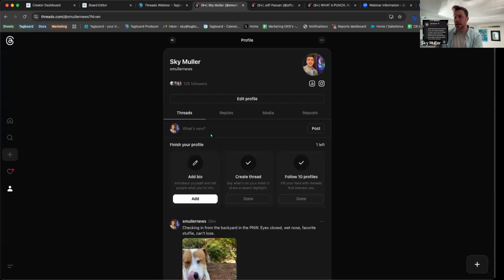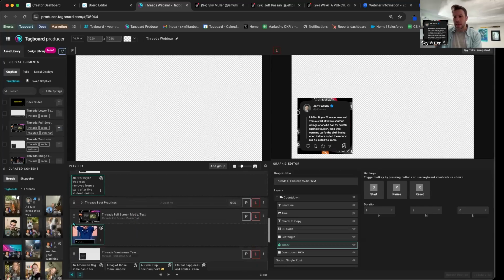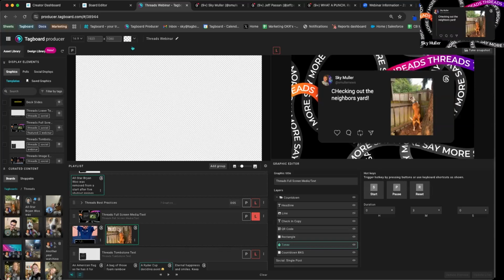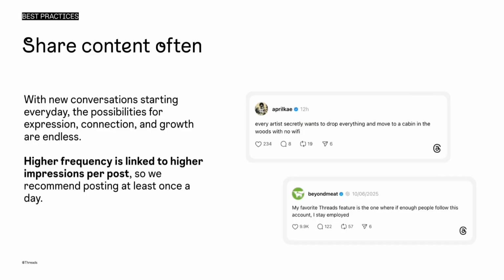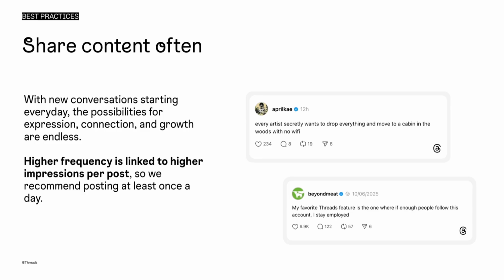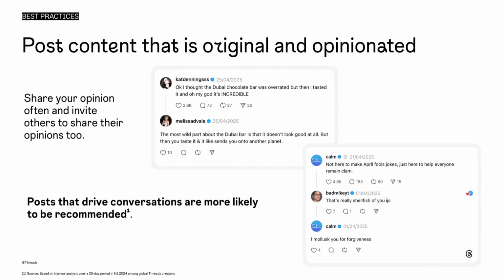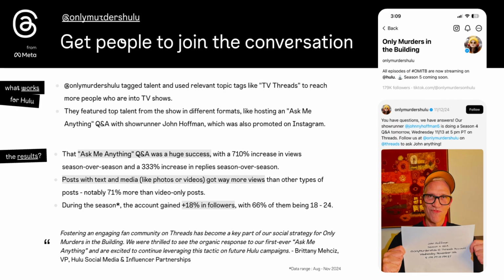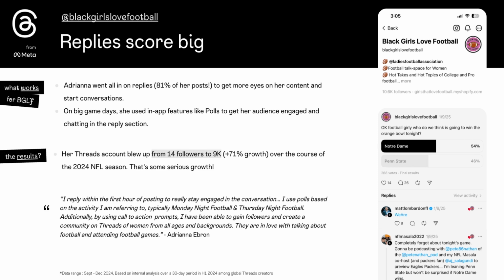Unlock The Blueprint to Stronger Fan Engagement: Threads & Tagboard - Featuring LIV Golf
With over 400 million monthly active users, Threads has become the go-to platform where communities in news, sports, and entertainment connect to discuss today’s hottest topics and tomorrow’s trends. Paired with Tagboard’s seamless integration, you can bring real-time content from these vibrant communities to any screen, whether it’s on broadcast or in-venue, within seconds.

LIV Golf, an early adopter of this powerful combination, has created a blueprint for success. By leveraging Threads and Tagboard together, they’ve built a stronger, more engaged community on Threads while driving unparalleled audience interaction on broadcasts and at live events around the globe.

In this webinar, you’ll learn:
- LIV Golf’s innovative strategies for engagement and community building
- Best practices for fostering vibrant communities on Threads
- How to seamlessly bring content from online to on-screen with Tagboard
- Three keys to a cross-channel approach that boosts engagement and deepens audience connections